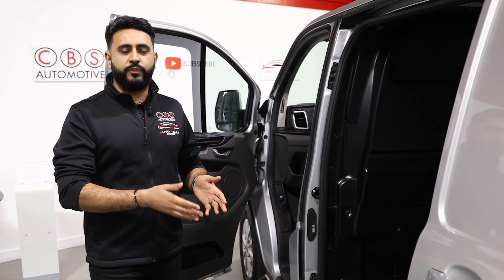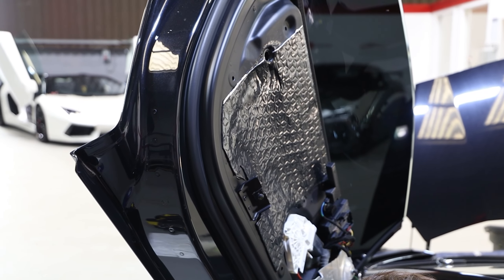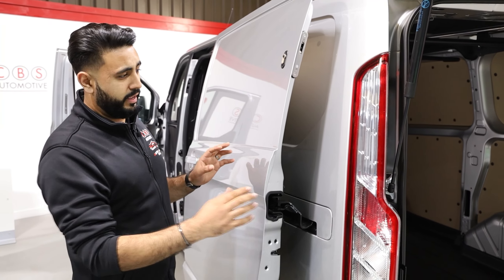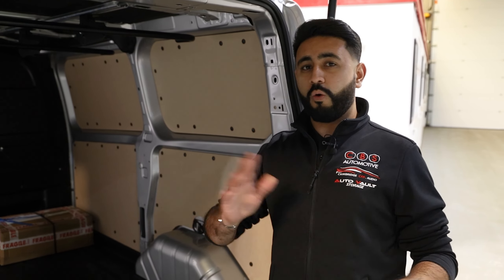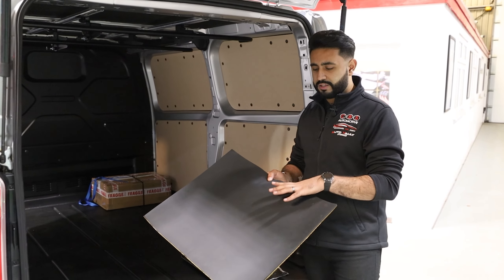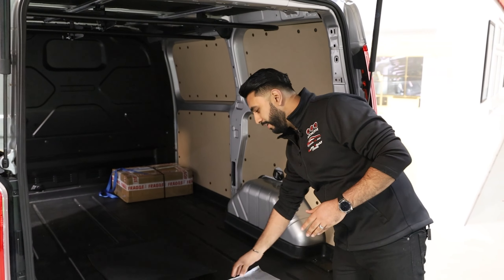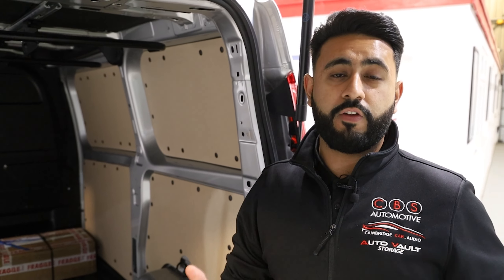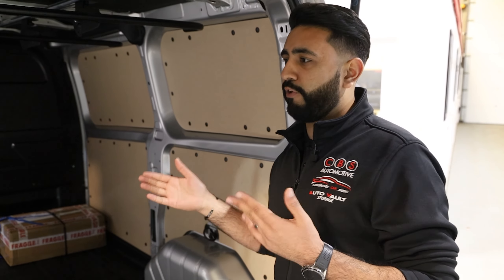Soundproofing Explained! | What Is It & Why It's So Important! | Behind The Sound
In this video we give you an in depth look at what the Skinz soundproofing is, and the benefits it can provide in any vehicle!

Soundproofing is an essential part of a lot of sound system installs, but it also has a wide range of benefits in non-sound system installations as well!

This Ford Transit has had a full soundproofing installation, utilising the 3mm layer and the panel liner, across almost every surface within the van.

But what is soundproofing, and why would you use so much of it in the vehicle?

Soundproofing is provided by Skinz in three different forms - a 2mm sheet, a 3mm sheet and a panel liner material.

The 2mm sheet is provided in larger sheets, and weighs less than the 3mm layer, for use when weight consideration is important, such as in tailgates, or the lifting doors on a Lamborghini Aventador. The 2mm sheet is visually identified as it is a black material.

The 3mm sheet is around the size of an A4 page, and silver in colour. This is the most common size used by us on all installs, as it provides an excellent level of sound deadening when applied to the vehicle.

The panel liner is a much larger sheet, which is very similar to a foam material. The panel liner is utilised on top of soundproofing to assist in managing condensation, and is most commonly used in larger vehicles like Land Rover Defenders and vans, such as in this Ford Transit.

While these sheets may look large, they are all able to be cut and reshaped to fit into all required gaps - such as around curved edges, within door panels and always cut around manufacturer components and switches to ensure complete serviceability.

The skinz sheets have an adhesive layer on the rear, and when we apply the soundproofing we heat up the adhesive material to make the sheet both more flexible, but also increasing the stickiness. Once applied to the panel, we then roll the soundproofing onto the panel while still warm to ensure a flawless fit.

If you're curious about weight - the 3mm sheet is 515g, so some weight is added to the vehicle when installing, but the benefits far outweight the additional weight.

What soundproofing does is increases the density of panels on the bodywork, which is incredibly noticeably when gently knocking against a soundproofed area after a non soundproofed area. By increasing this panel density, it does a few key things:
- General resonations and resulting rattles from movement on the panels are hugely reduced.
- Road noise is greatly reduced by the increased density of the panels, creating a quieter environment.
- When installing a sound system, the material creates a much better acoustic environment for sound and air to bounce against, in comparison to a bare metal panel. This is due to both the material used, but also the pattern applied into the material for dispersion of sound.

Additionally, soundproofing is excellent at managing heat within a vehicle - which is exactly why this owner has soundproofed to the level shown. The vehicle will be relocating to Bermuda, where the temperature is much warmer. The soundproofing is able to keep the heat out and the temperature consistent, which means the inside of the van will be a much more tolerable environment for working within.

Soundproofing is highly recommended by us on a huge range of installs and use cases, not just high end sound systems, so if you would like more information, please get in touch!